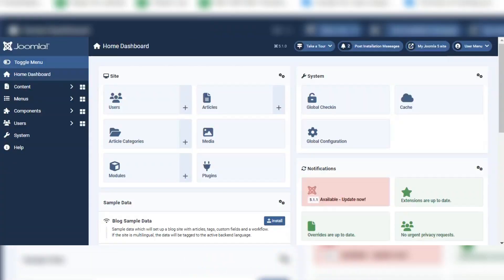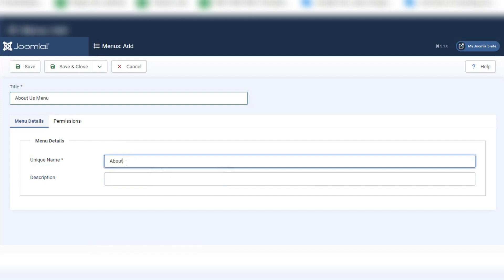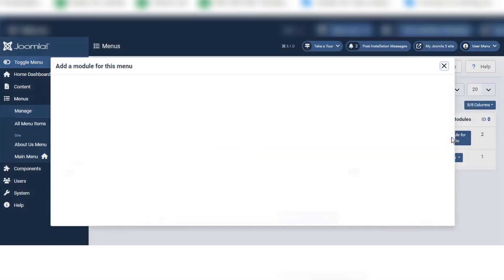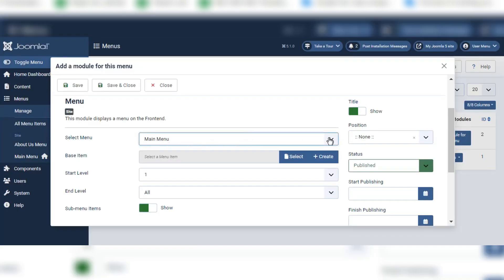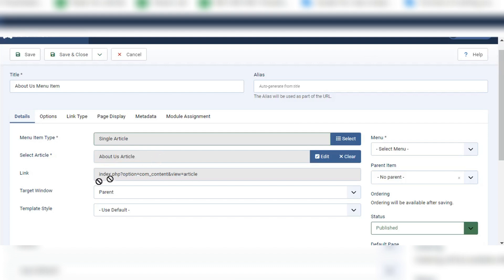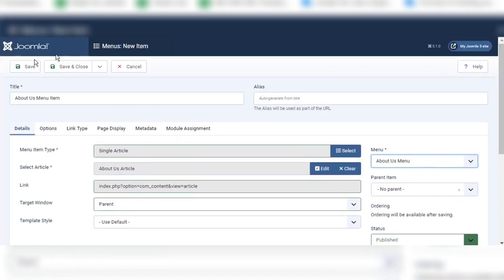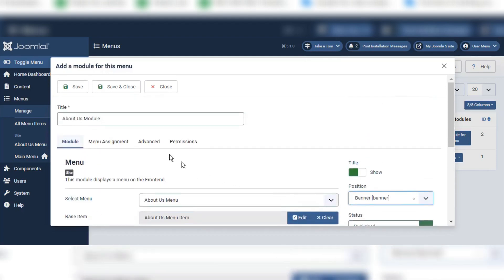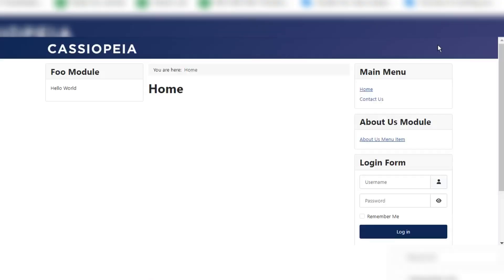How to create menu, menu item, and module in Joomla 5 ? [user]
Menus, menu items, and modules are essential components in Joomla 5 that help you build and organize the content and functionality of your website. Menus act as the backbone of site navigation, menu items link to various pages or content, and modules display additional content or features in specific areas of your site. This guide provides clear, step-by-step instructions on how to create and configure each of these elements in Joomla 5. You will learn how to set up new menus, add and manage menu items, and place modules in your Joomla 5 site. Designed for beginners, this tutorial makes it easy to follow and implement these key Joomla features, helping you build and customize your website effectively.

Index
00:01:20 How to create new menu?
00:01:45 Explain about menu name.
00:03:45 Add module for menu.
00:05:45 Create article for menu item.
00:09:41 Create module for about us menu.
00:11:05 Show our menu on site page.
00:11:40 Change menu position.